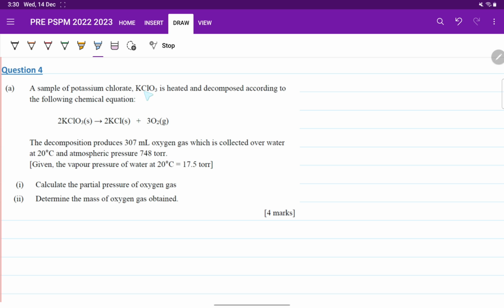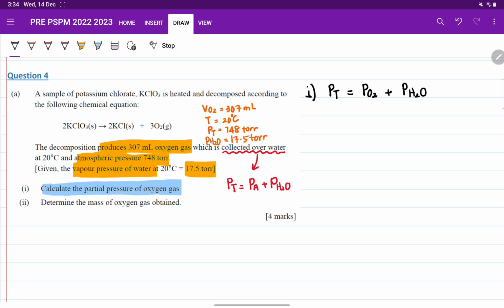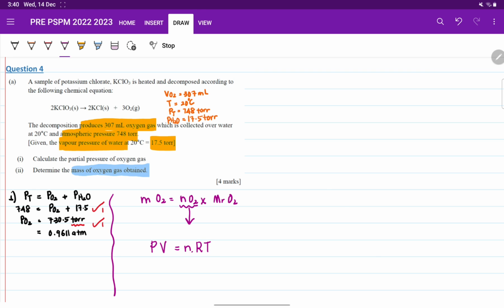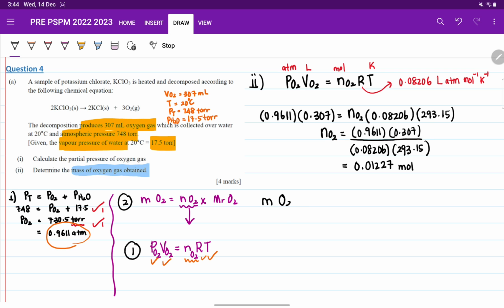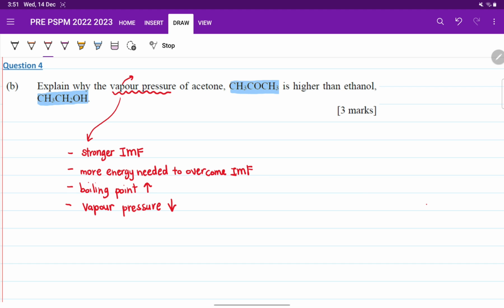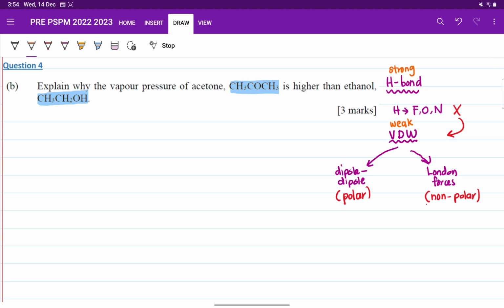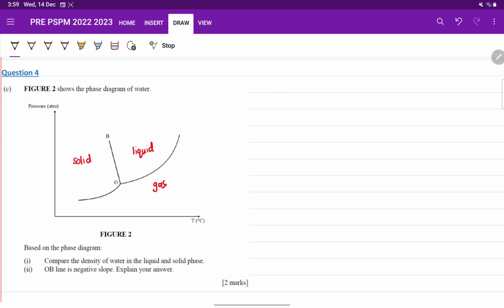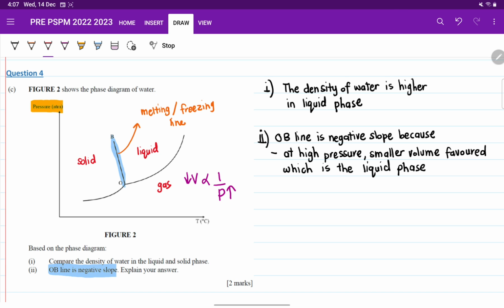SK015 2022/2023 : Pre PSPM - Question 4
0:00:10 - Question 4a (i)
0:05:35 - Question 4a (ii)
0:11:20 - Question 4b
0:19:30 - Question 4c (i)
0:21:28 - Question 4c (ii)